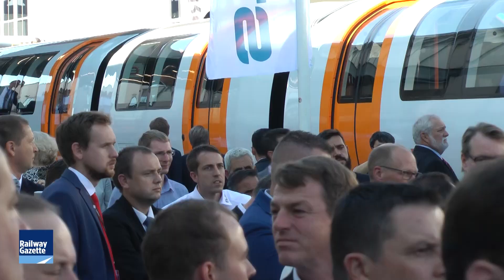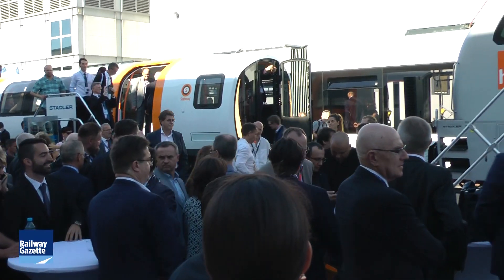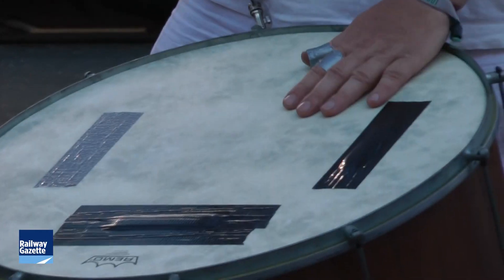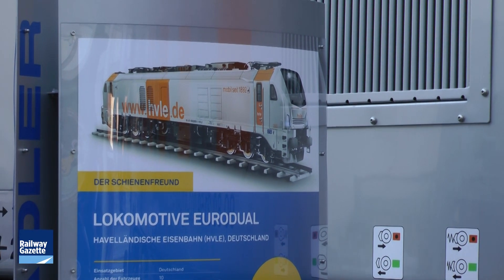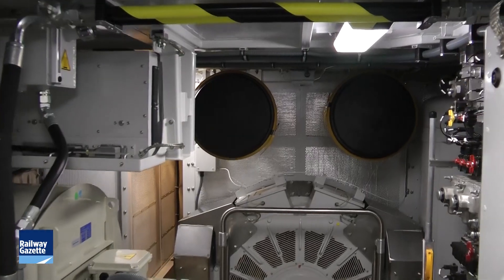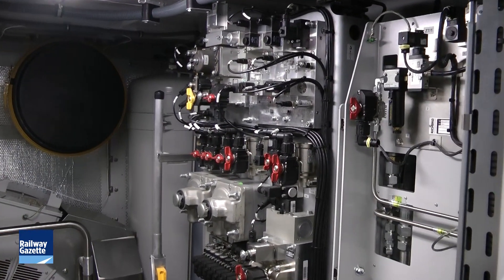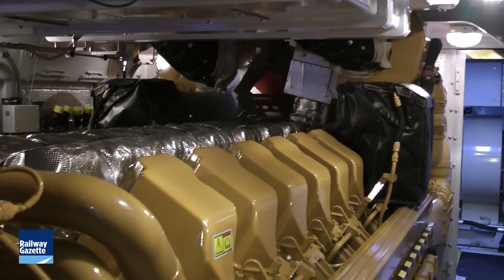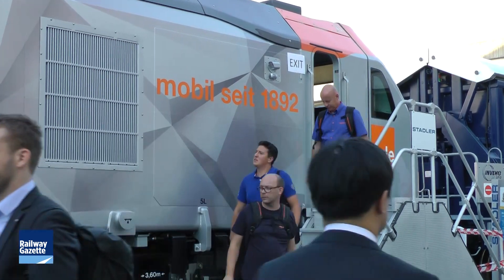InnoTrans 2018: Launch of Eurodual loco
Open access operator Havellaendische Eisenbahn and rolling stock builder Stadler jointly presented one of Europe's most powerful freight locomotives at a ceremony in the outdoor display area at InnoTrans on September 18.
Murray Hughes (Consultant Editor of Railway Gazette International) interviewed the Engineering Director Antonia Garcia about the Eurodual and its meaning for the locomotive market.